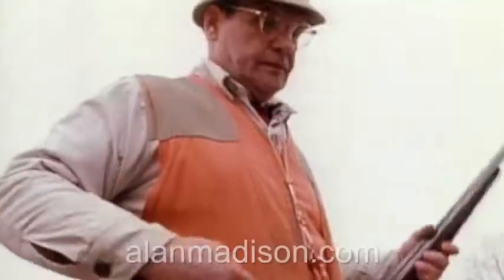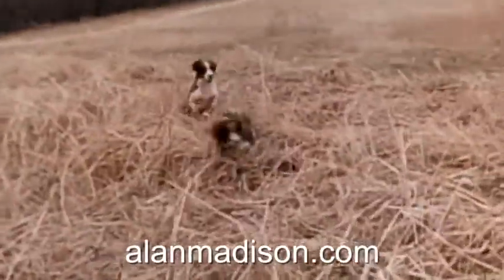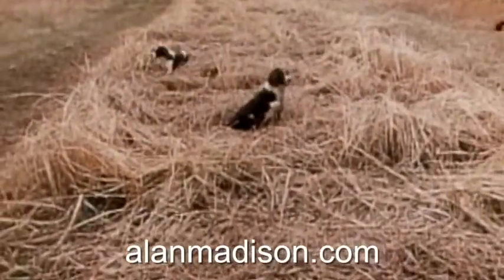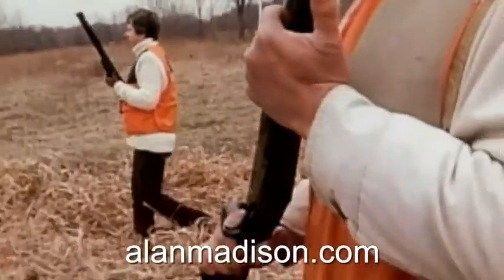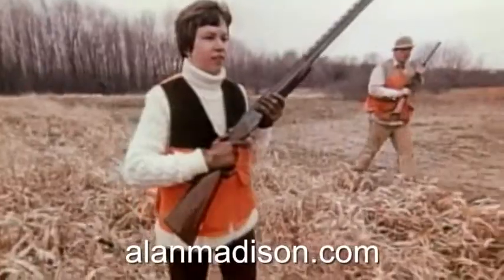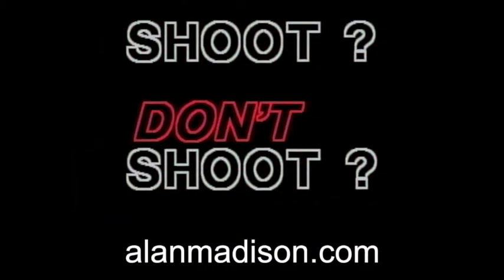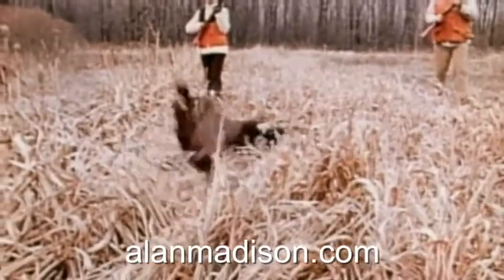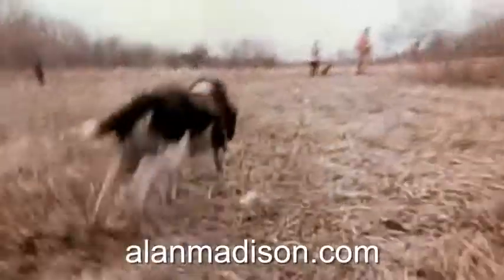Shoot Don't Shoot: Pheasant Hunting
Alan Madison Productions. Professional, award winning hunter education video depicting split second shoot -- don't shoot decisions in a variety of realistic hunting situations.